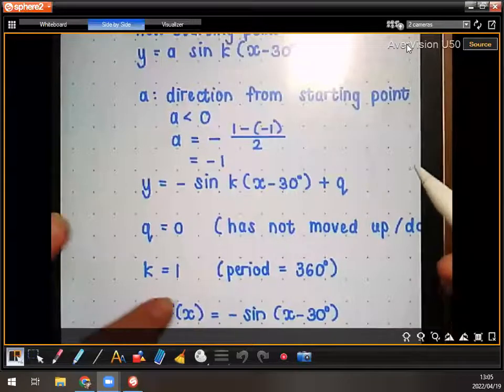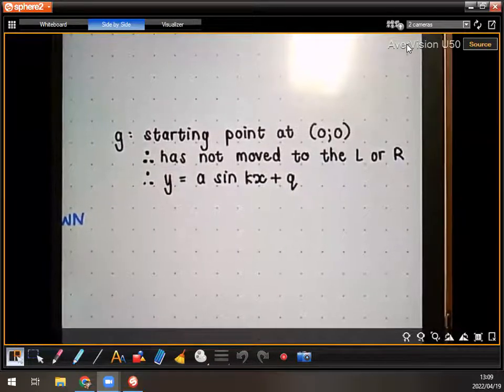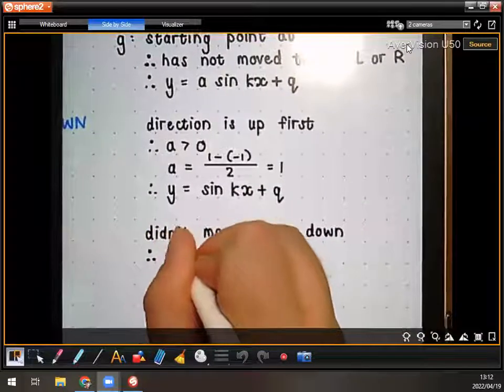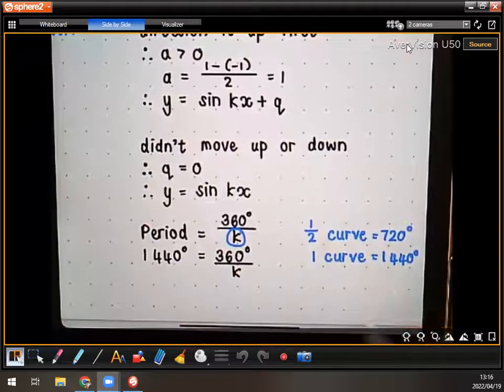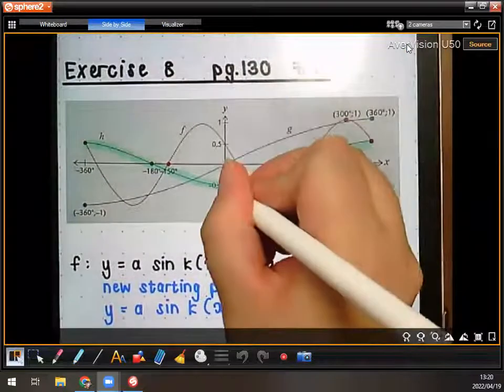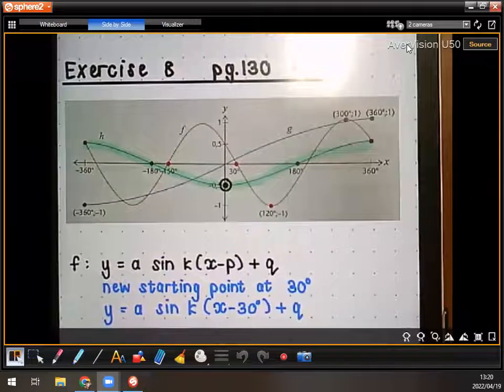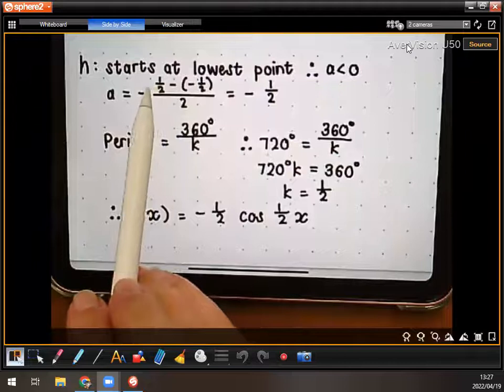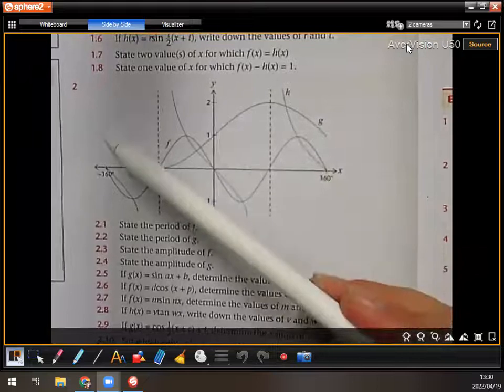Grade 11 More examples of finding the equation of a trig graph